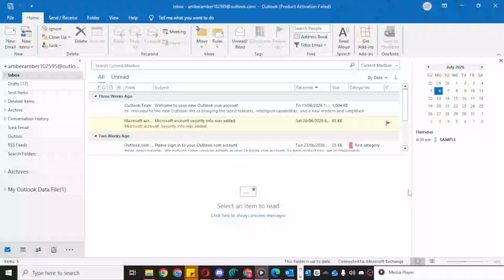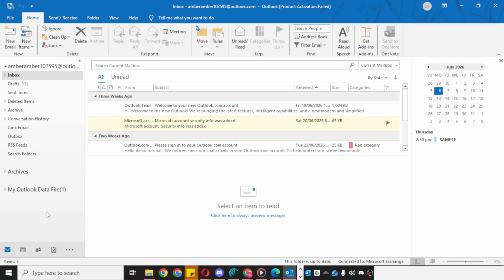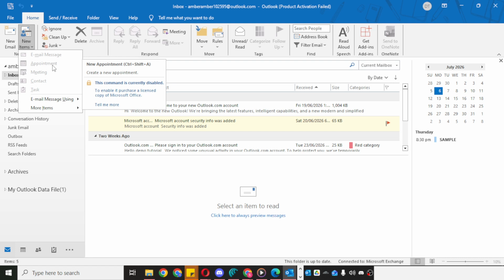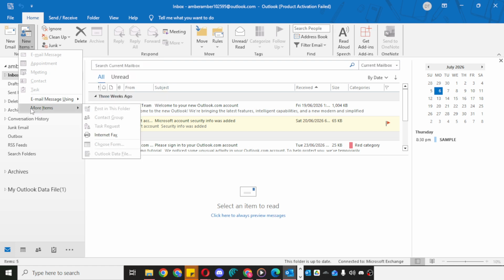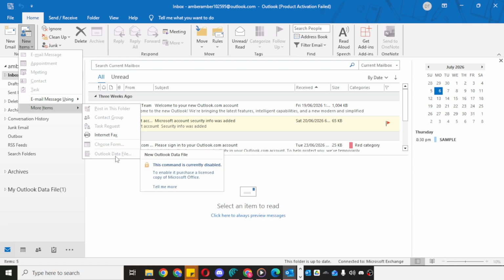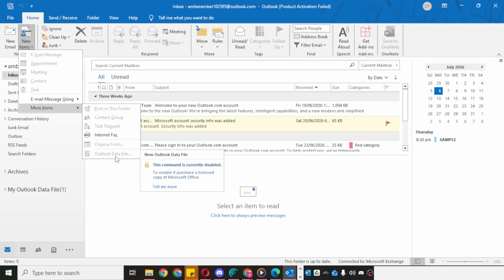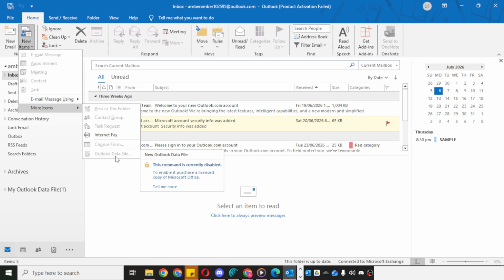How to create a PST file in Outlook 365 (full guide 2026)